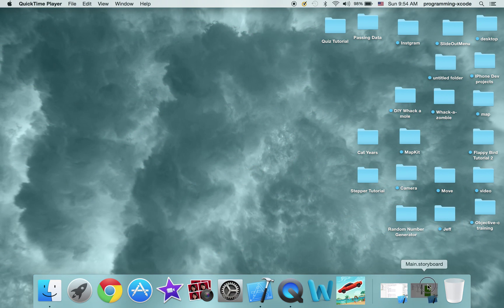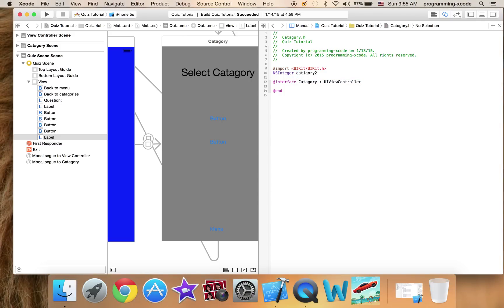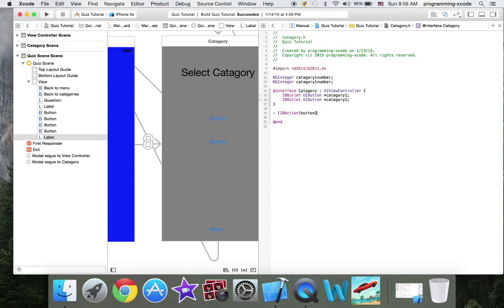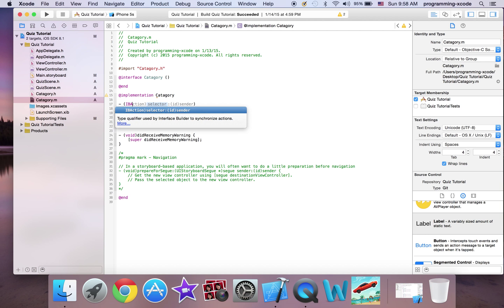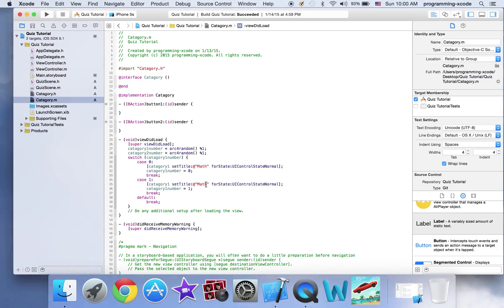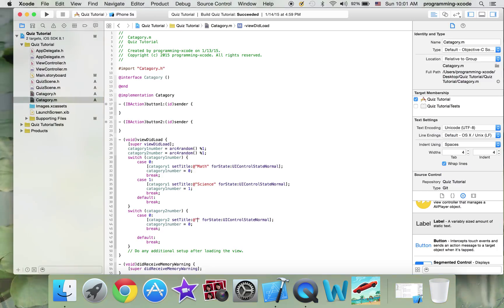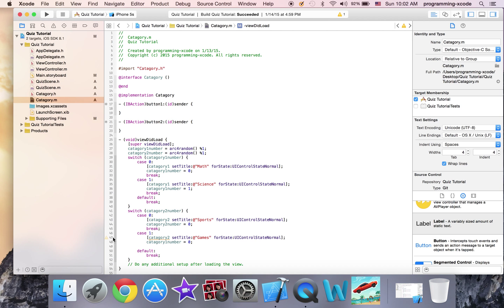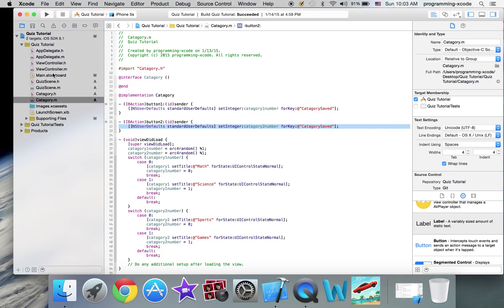iOS programming: Quiz part 2 with Objective C and xcode 6